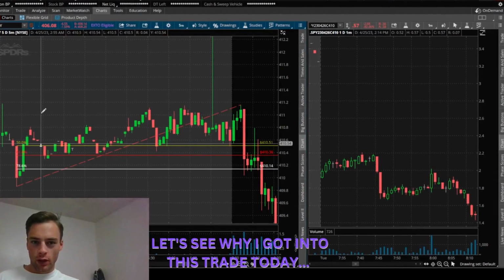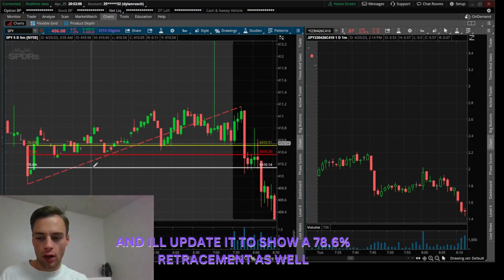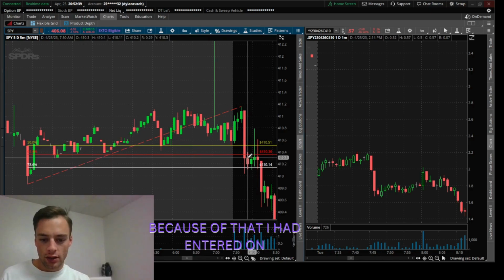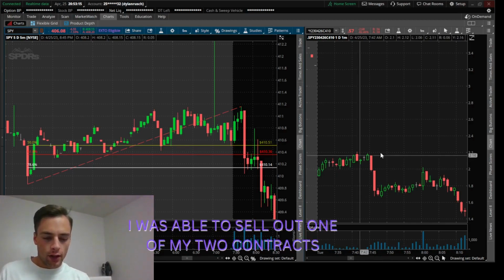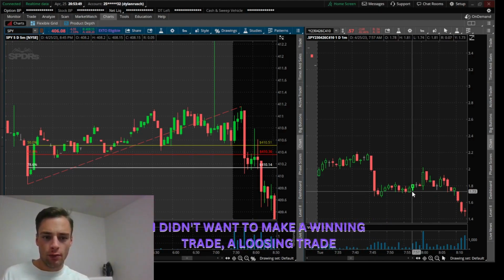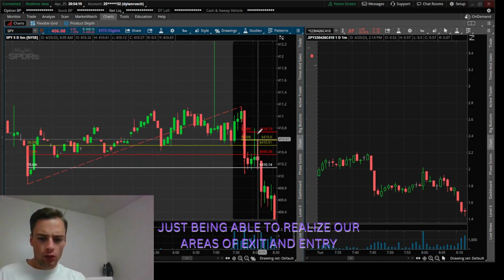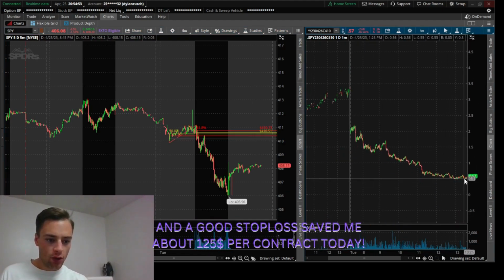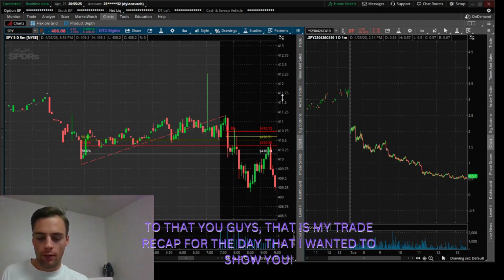DAY TRADING WITH RISK MANAGEMENT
IN THIS VIDEO I GO OVER A SUCCSESSFUL TRADE I MADE USING FIBONACCI'S, VOLUME, AND RISK MANAGEMENT